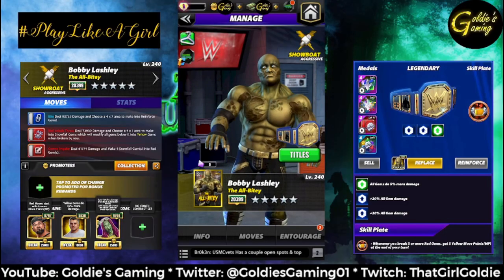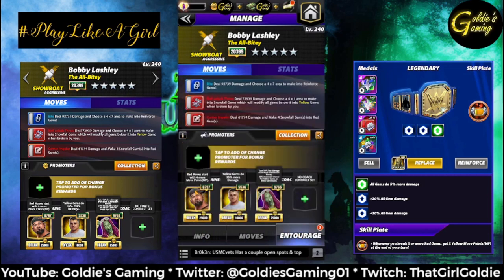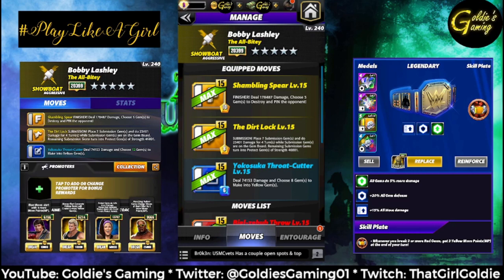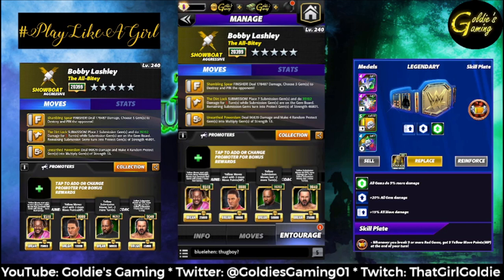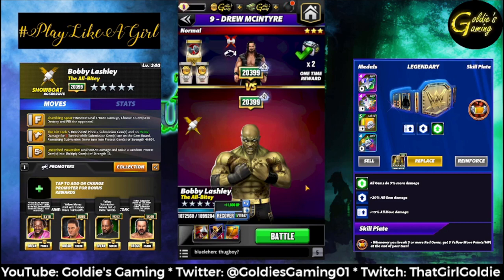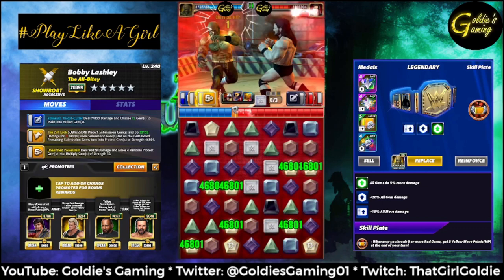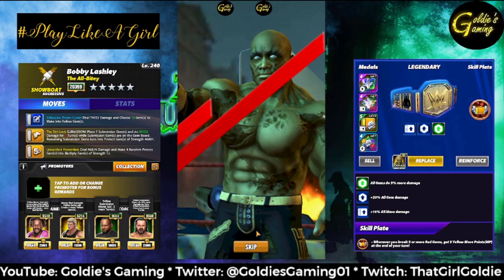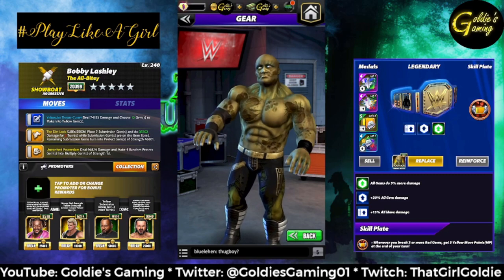Bobby Lashley "The All-Bitey" 5ss Gameplay - WWE Champions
⭐️OFFICIAL WWE Champions content creator. mWo for life.